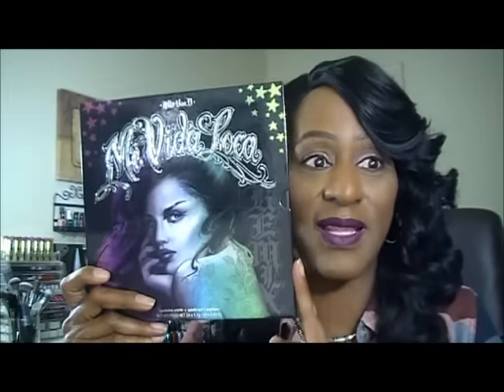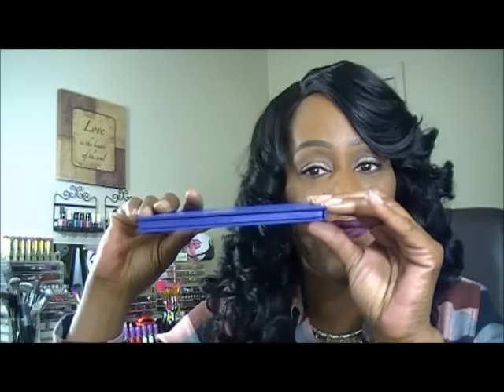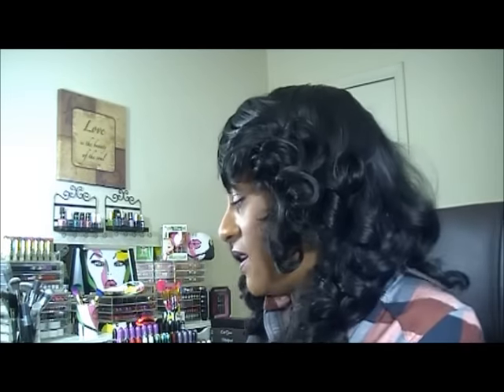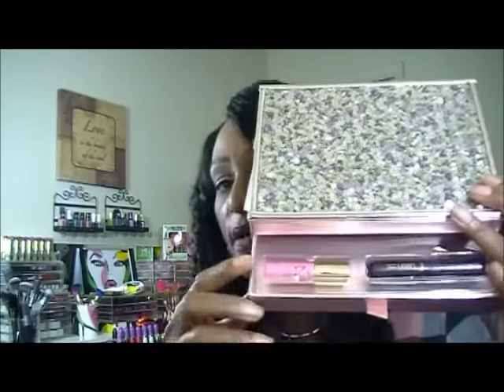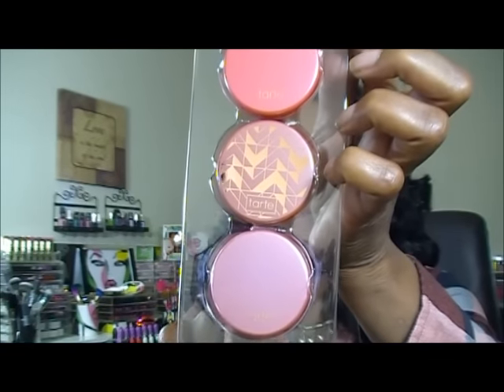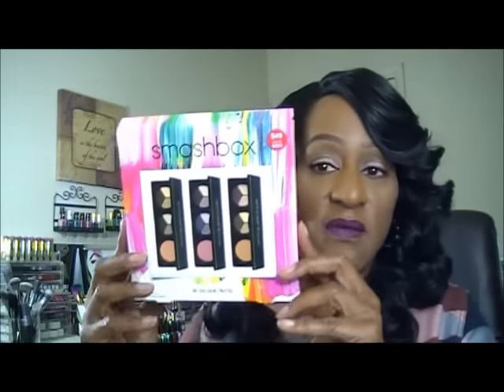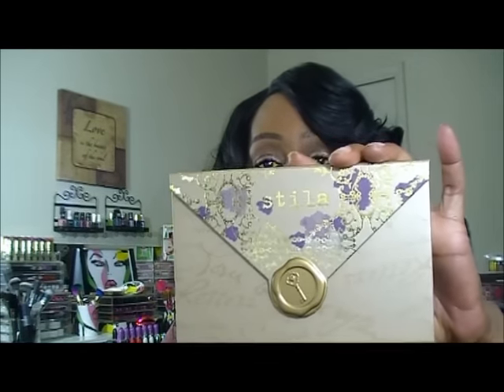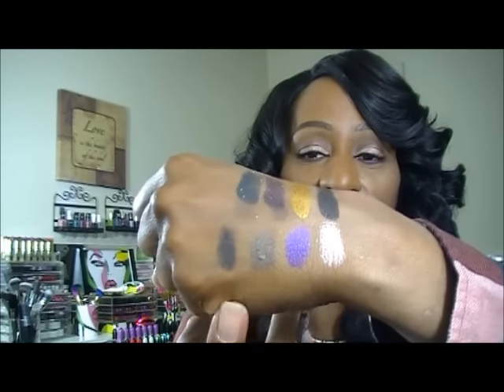HOLIDAY 2015 PALETTE EXTRAVAGANZA!